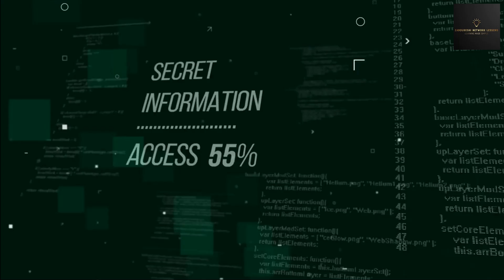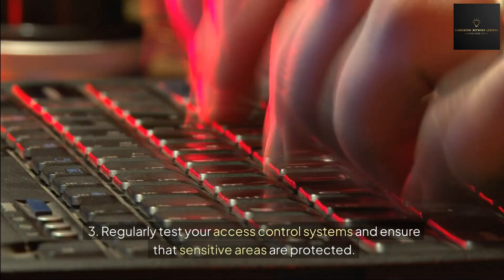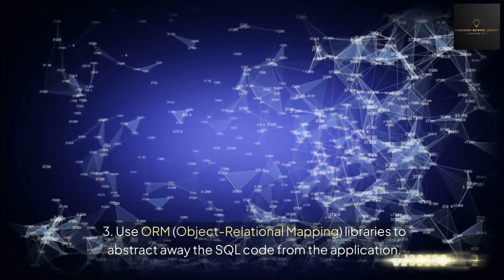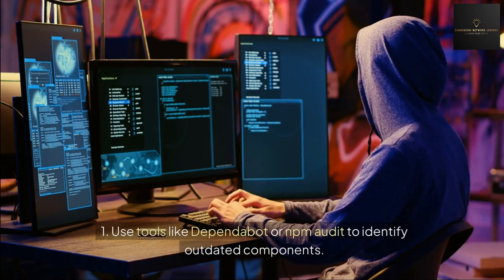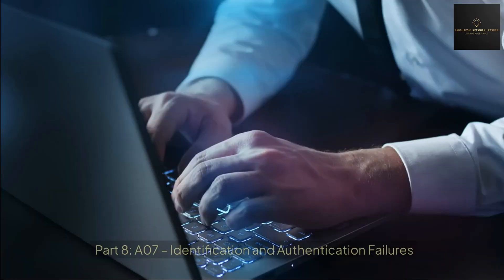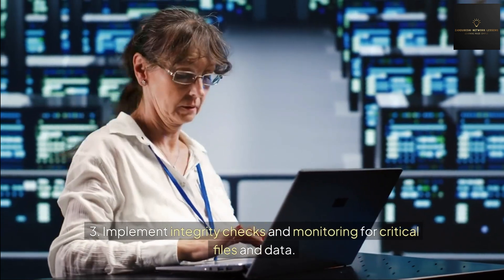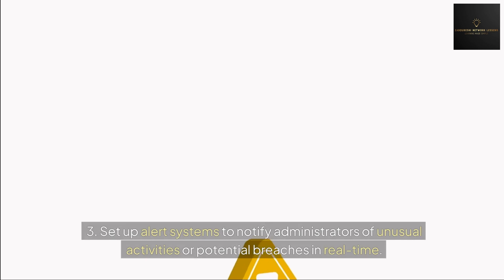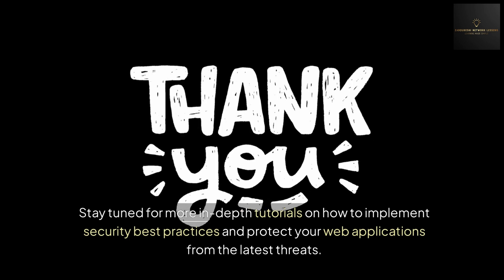OWASP Top 10 Explained: Web Security Risks You Need to Know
In this video, we dive deep into the OWASP Top 10 – the most critical security risks for web applications. The OWASP Top 10 is a globally recognized standard for web application security, and understanding these vulnerabilities is crucial for developers, security professionals, and anyone building applications on the web.

We’ll break down each risk, explain how they occur, and provide best practices for mitigating them. From SQL Injection and Cryptographic Failures to Server-Side Request Forgery (SSRF) and Insecure Design, you’ll learn the most common security threats and how to defend against them.

Topics Covered:

A01: Broken Access Control
A02: Cryptographic Failures
A03: Injection
A04: Insecure Design
A05: Security Misconfiguration
A06: Vulnerable and Outdated Components
A07: Identification and Authentication Failures
A08: Software and Data Integrity Failures
A09: Security Logging and Monitoring Failures
A10: Server-Side Request Forgery (SSRF)
Whether you're preparing for a cybersecurity exam, looking to secure your web applications, or just curious about the OWASP Top 10, this video has you covered.

Stay safe and secure!